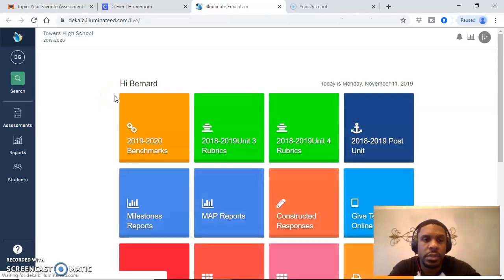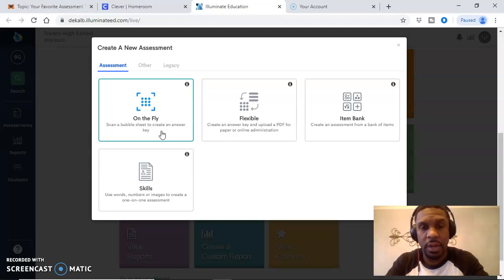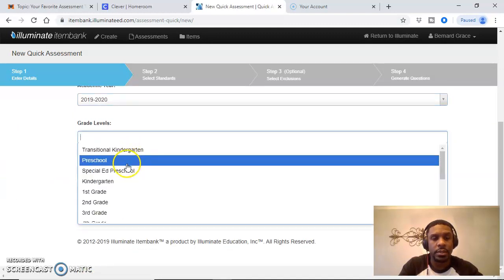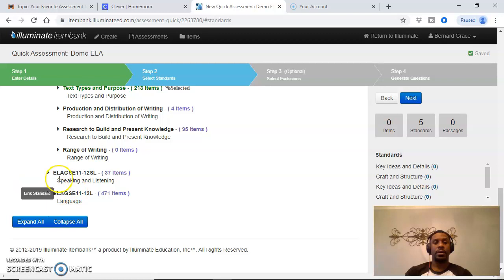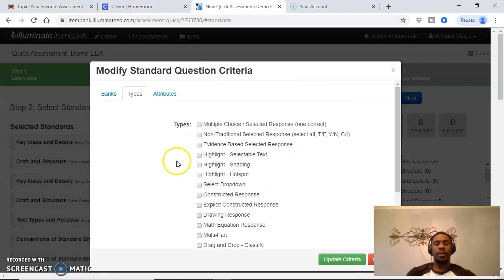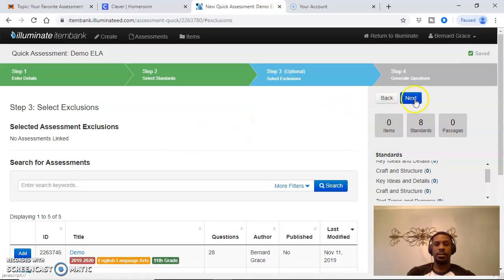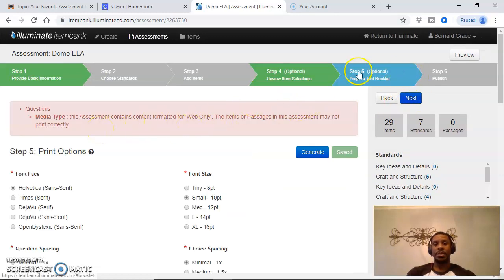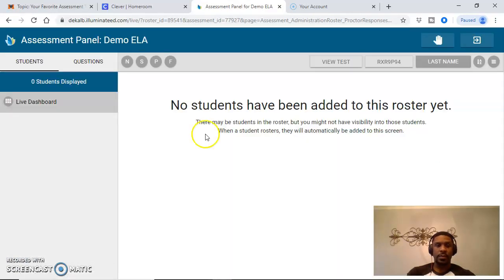Favorite Assessment Tool Vid5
Assessment Tool